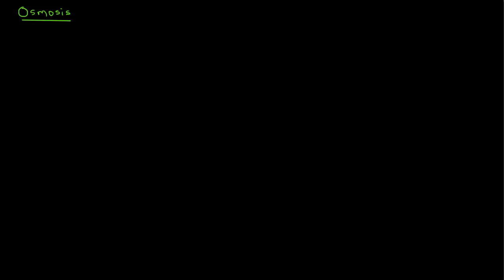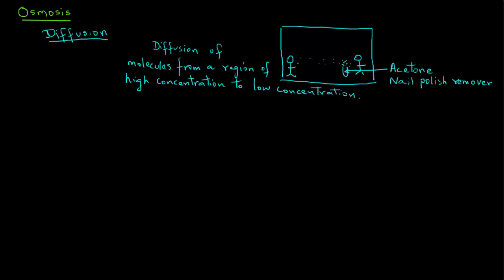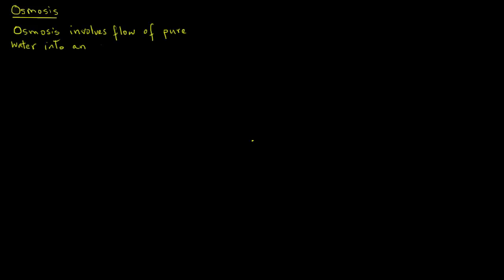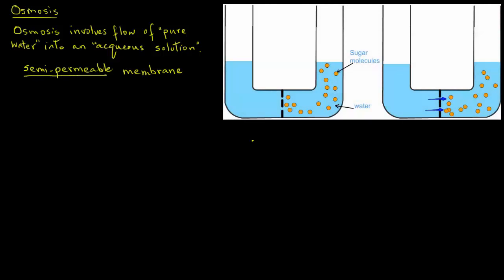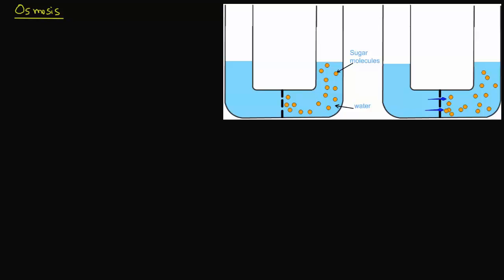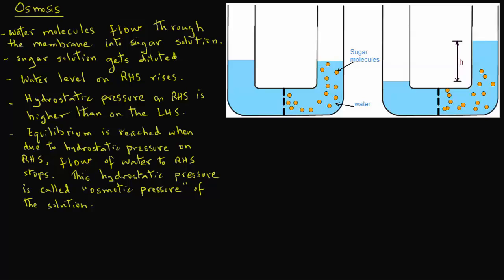Osmosis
Osmosis, diffusion.

Reference: Dairy Processing Handbook, Tetra Pak Processing Systems AB, Sweden.